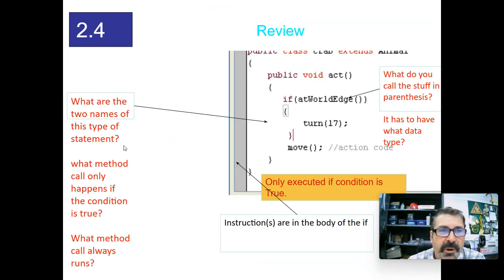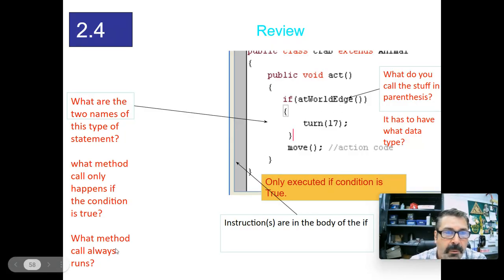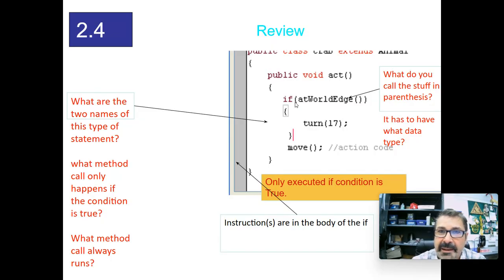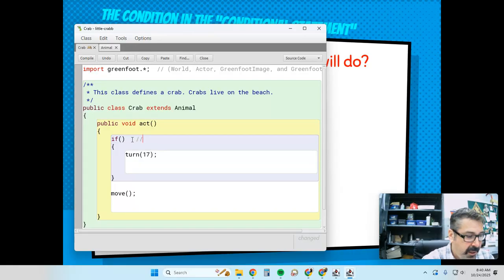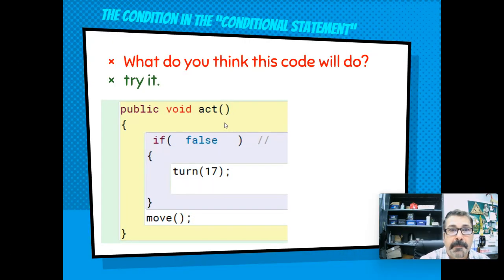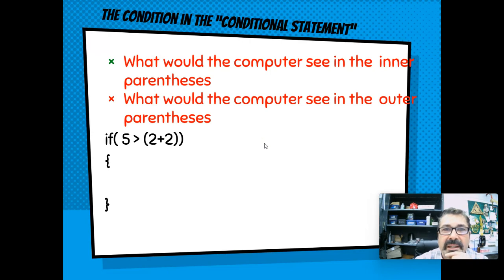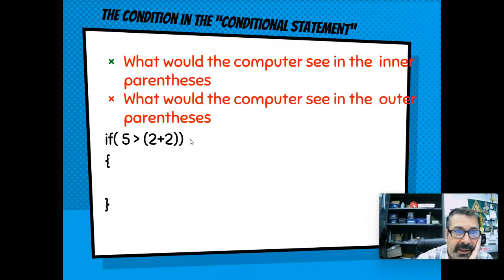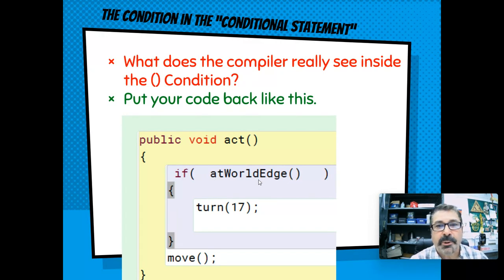Lesson 2 Pt. 4 Little Crab